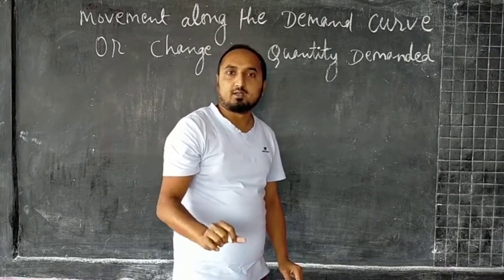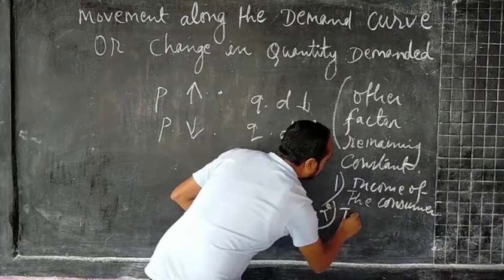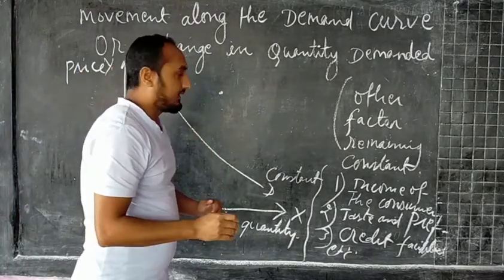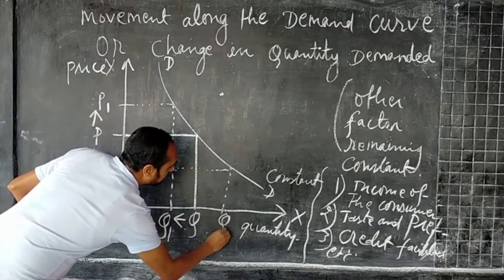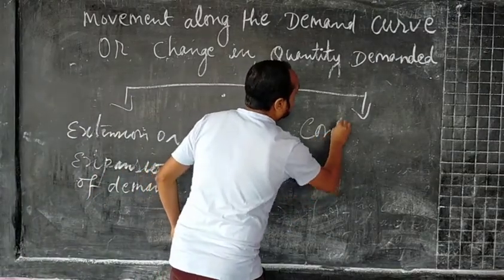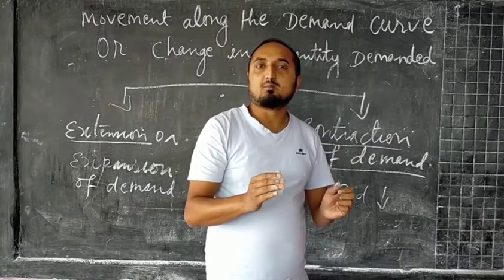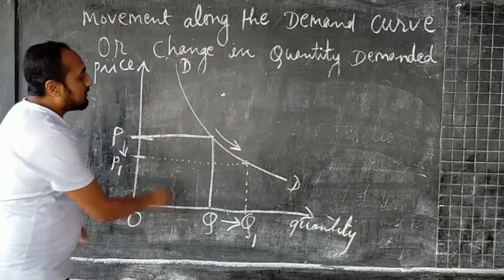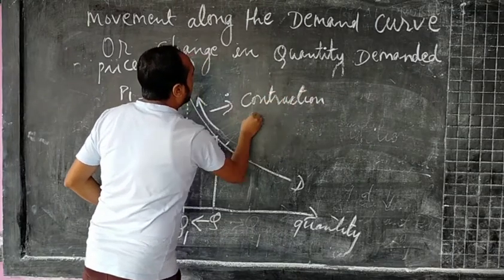Class 10,Economic Application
Change in Quantity Demanded